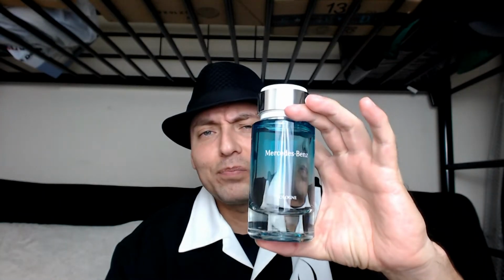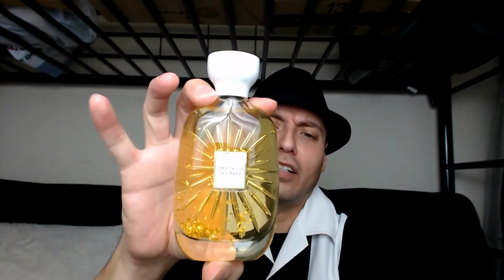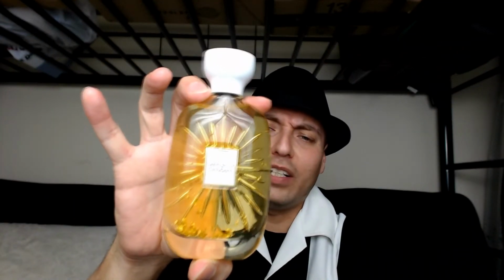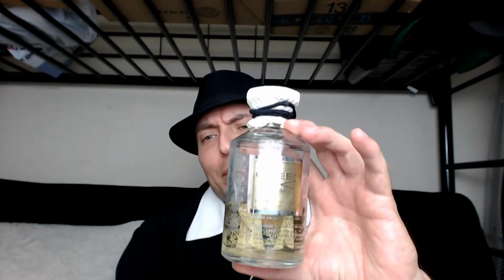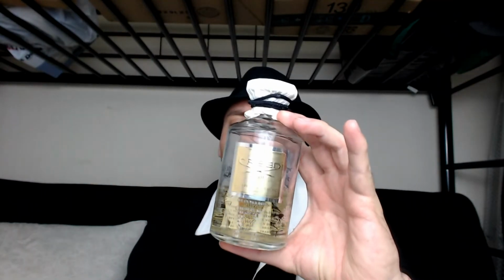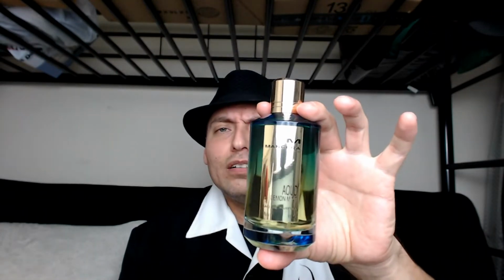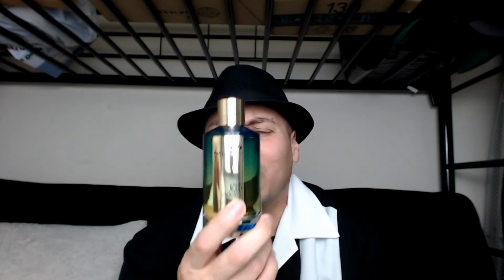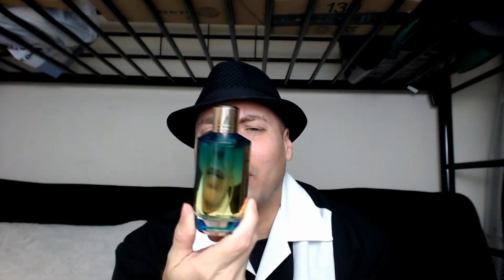13 QUESTIONS TAG VIDEO: GET TO KNOW YOURE REVIEWERS